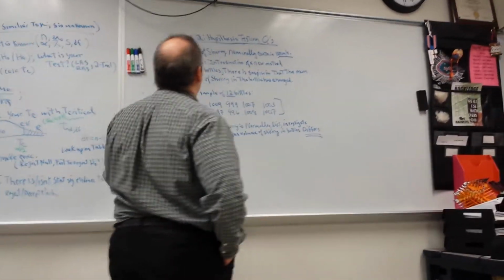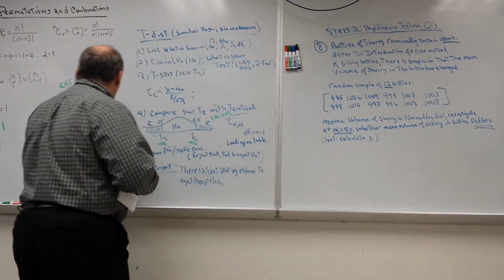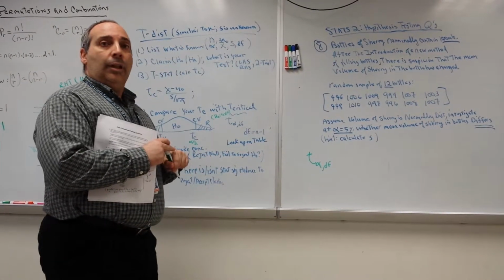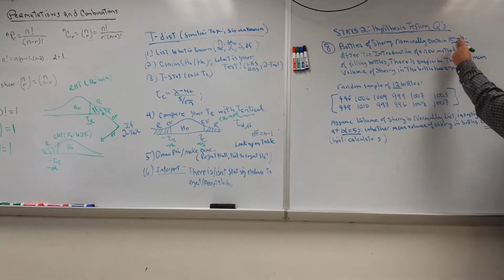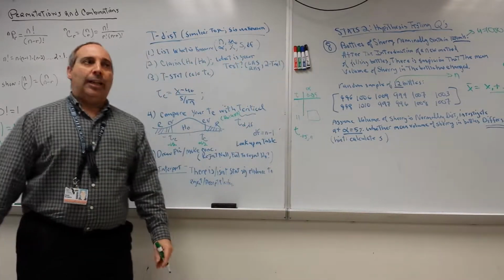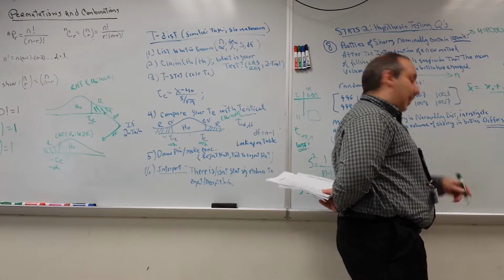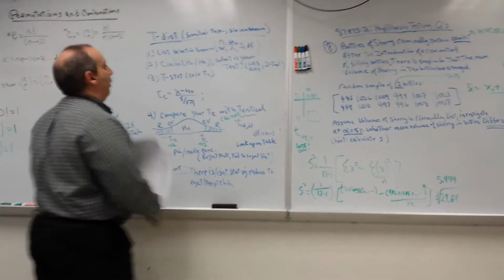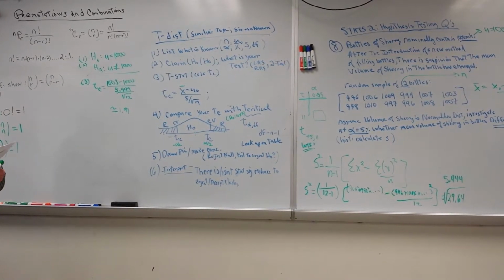Hypothesis Testing - Sample Problems Day 6 Post-Test